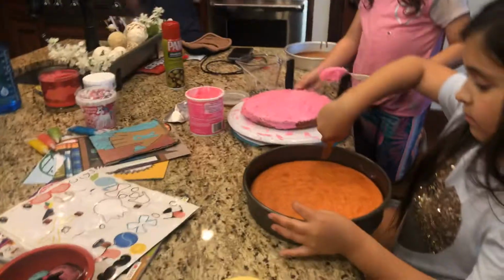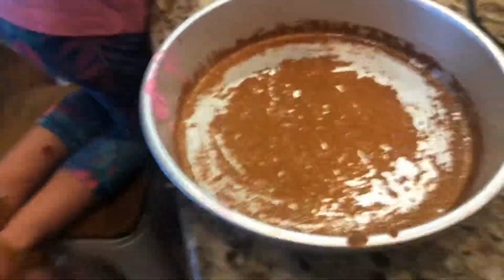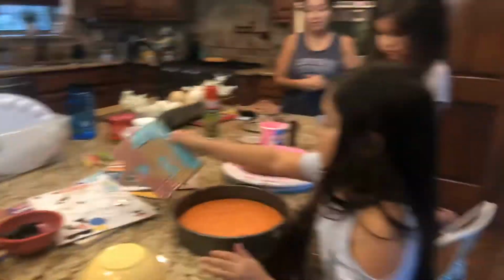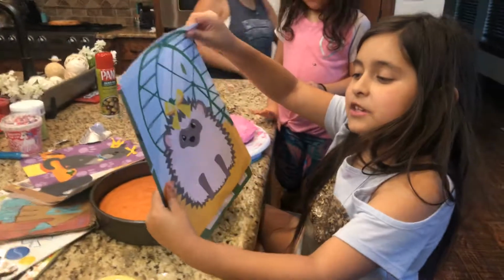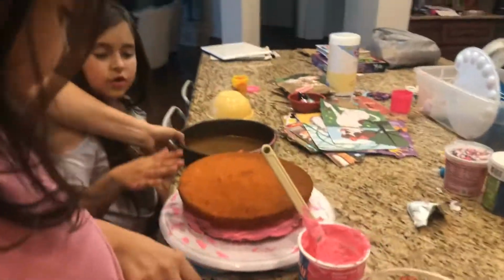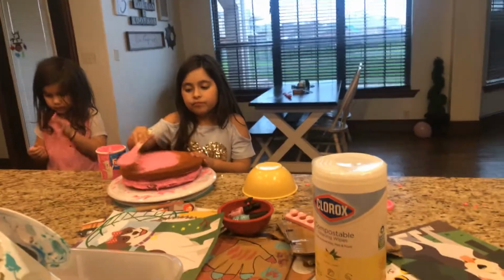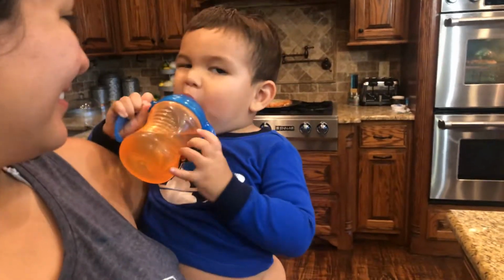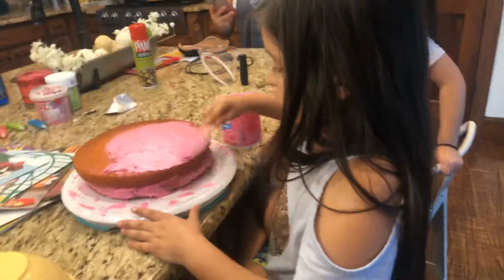Baking a cake Pt.2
The cake is finally ready and the icing is going on 😅